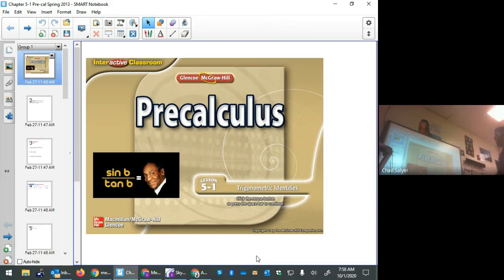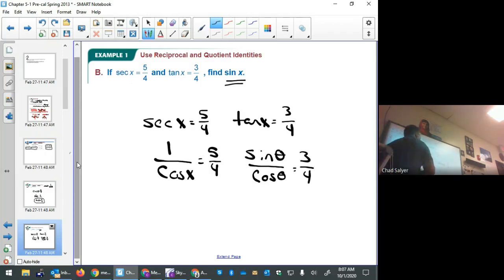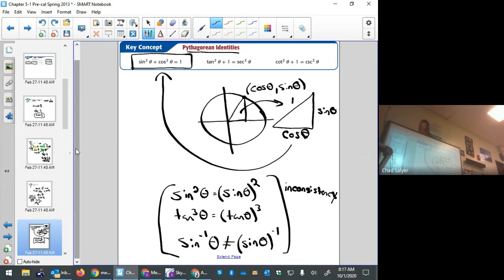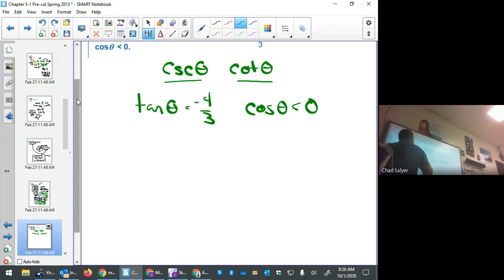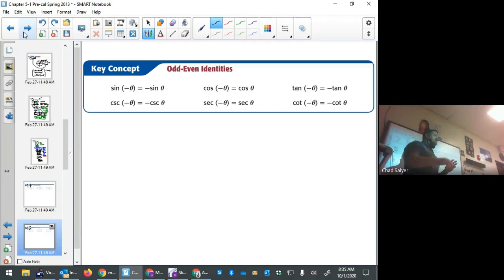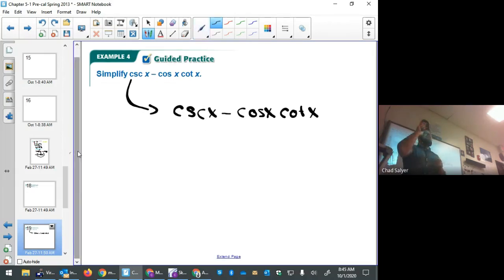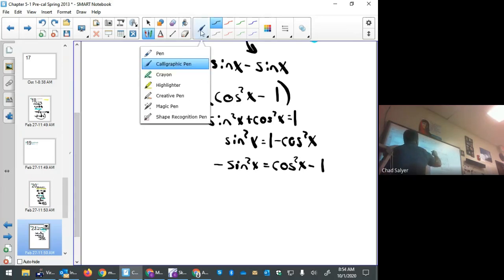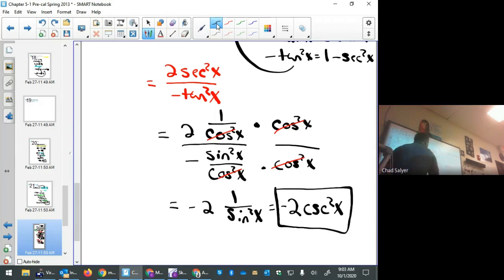Pre Cal Lecture 31 - Trigonometric Identities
Identify and use basic trig identities to find trig values. Use basic identities to rewrite and simplify trig expressions.